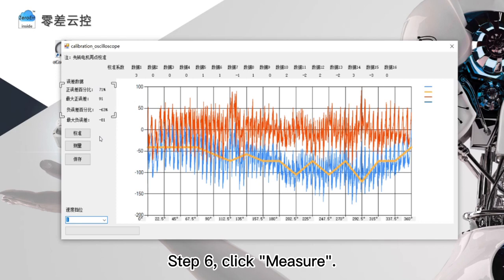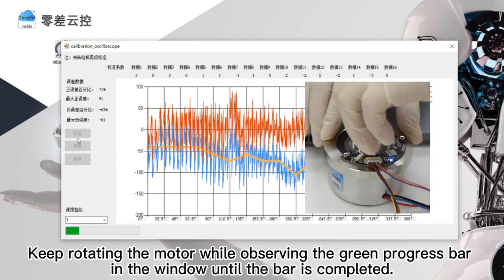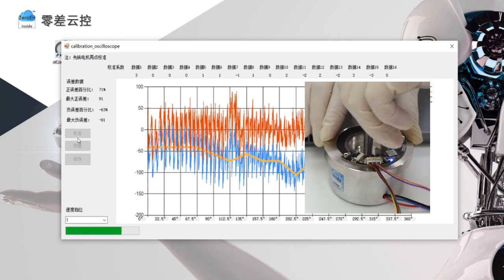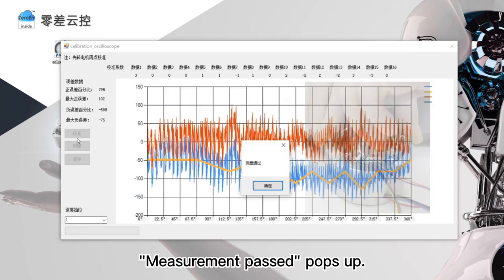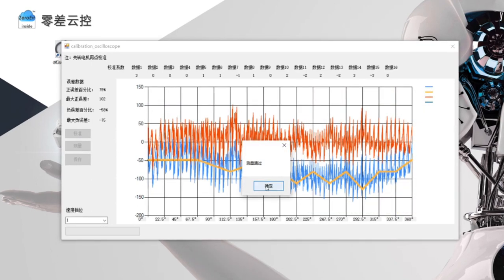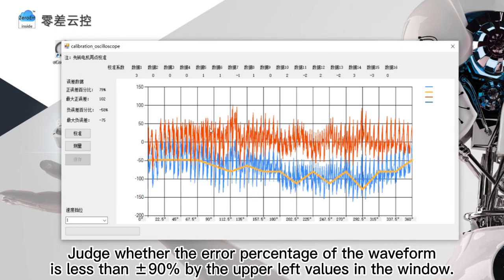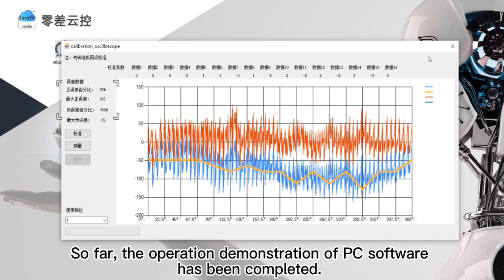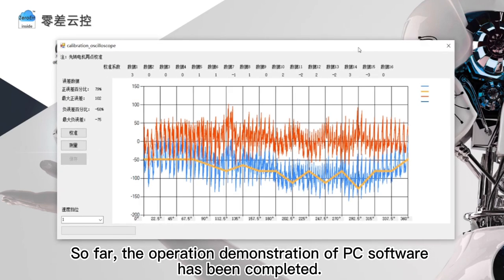Installation and Debugging of eCoder Magnetic Encoder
ZeroErr Magnetic Encoder
Features:
Low profile,non-contact
RS485 Asynchronous serial
Self-calibration option
No hysteresis
High speed operation
Benefits:
True absolute system
High repeatability
Built-in self-monitoring
Multiturn counter option
Extended temperature range